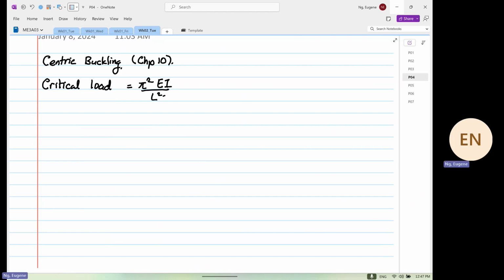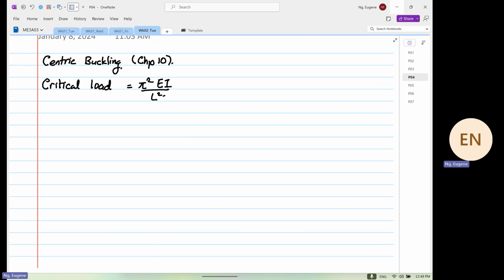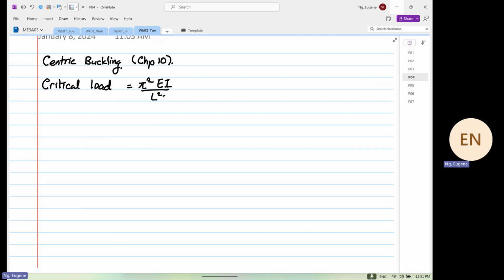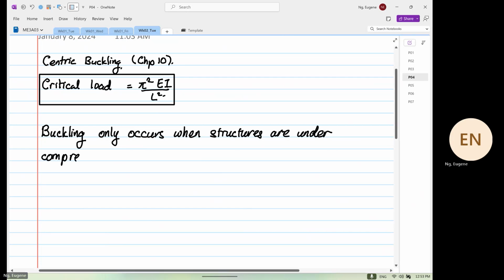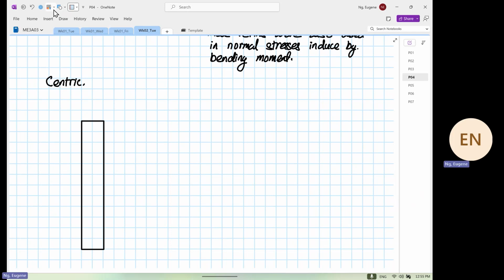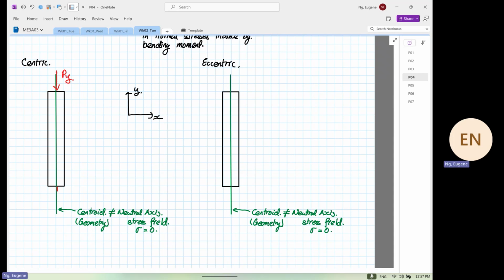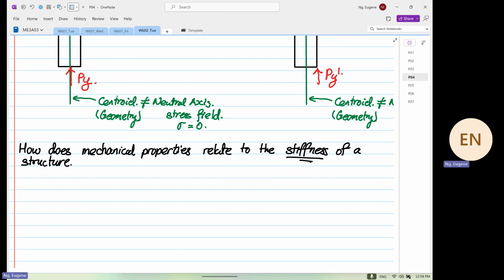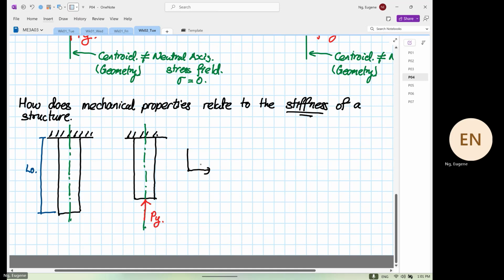Wk02 Tue P05